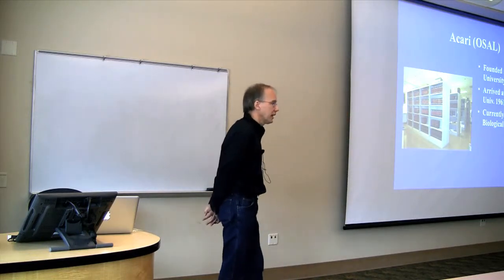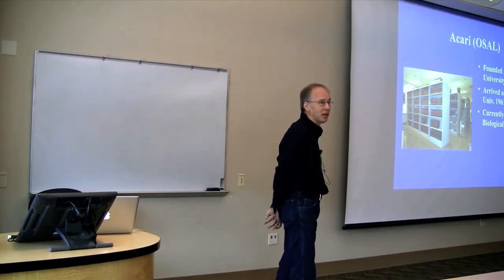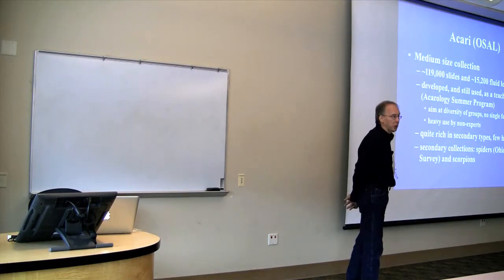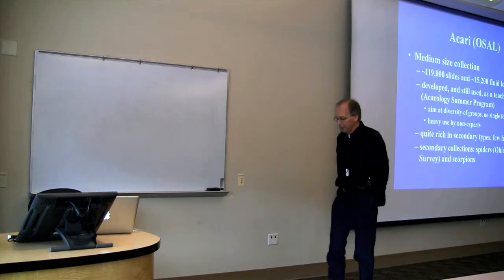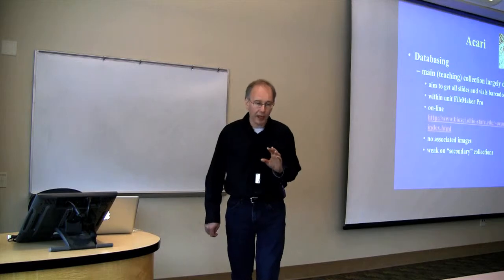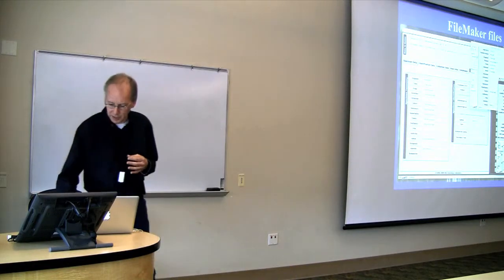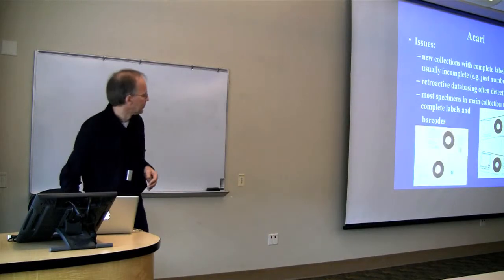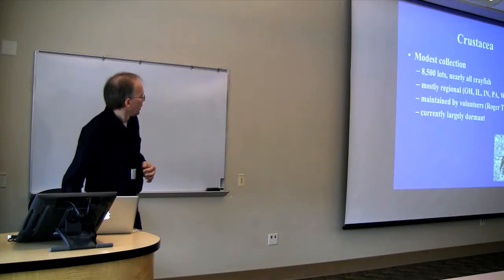invertnet spring conference 2012 hans klompen, ohio state university collection overview 1280x720 2